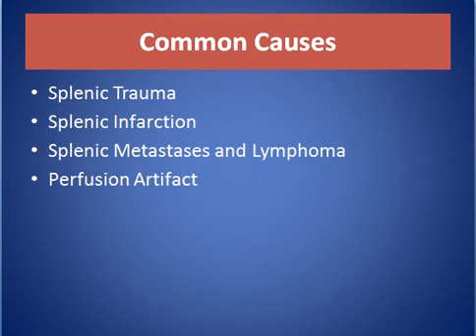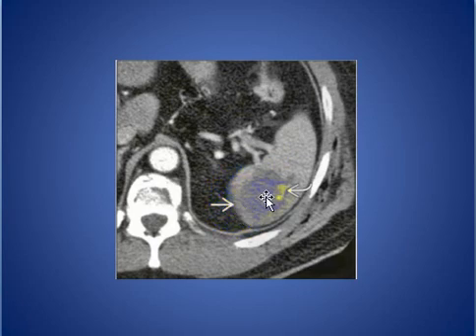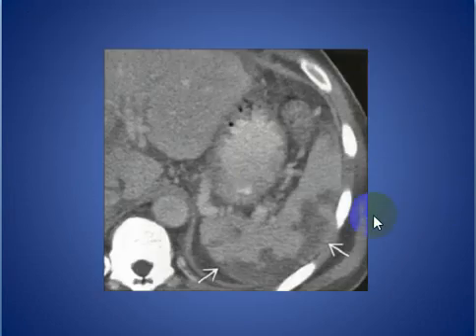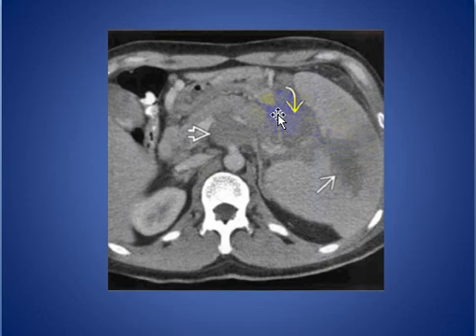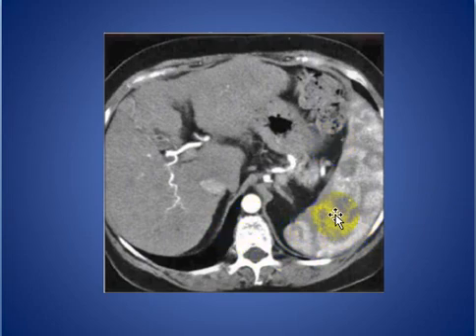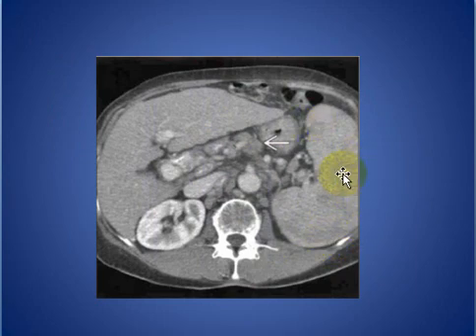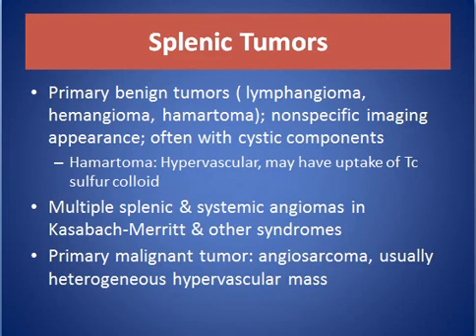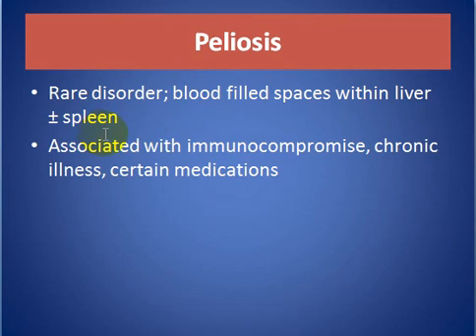SOLID SPLENIC MASS OR MASSES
SHORT TALK ABOUT DIFFERENTIAL DIAGNOSIS ABOUT SOLID SPLENIC MASS , COMMON AND LESS COMMON CAUSES WITH CLUES TO DIAGNOSIS AND SOME EXAMPLES

CONSULTANT RADIOLOGIST